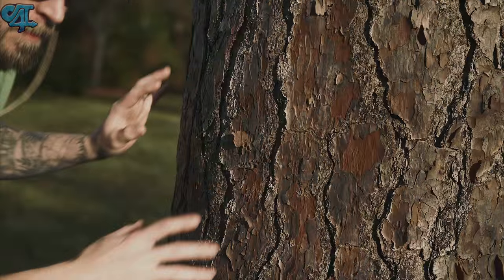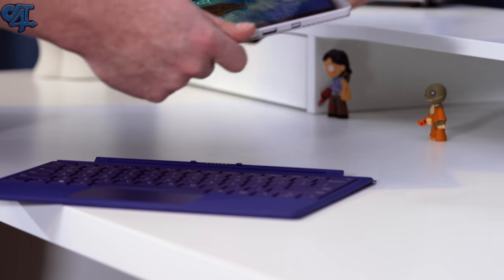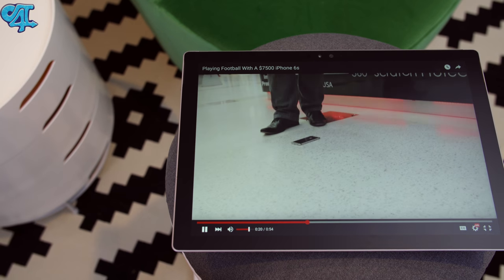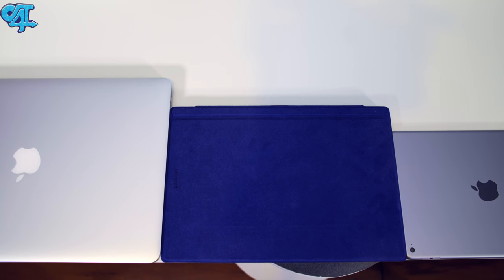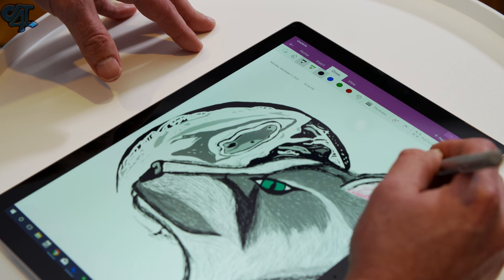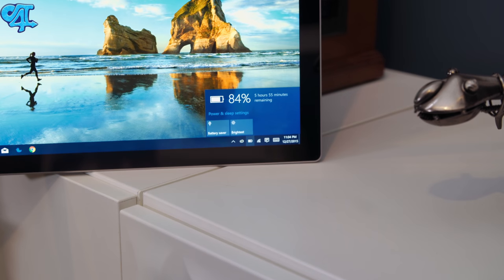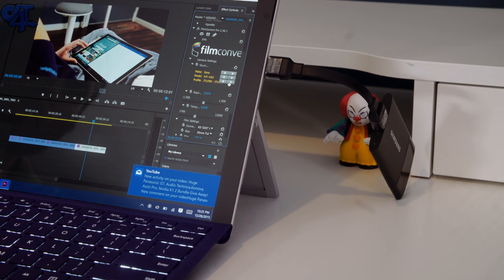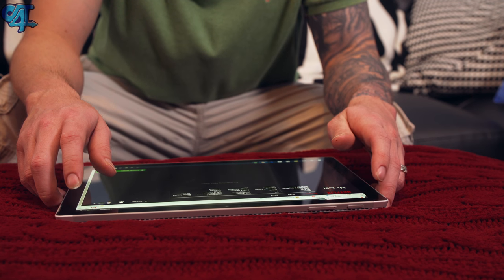Surface Pro 4 Review - Best Mobile Work Station?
The Surface Pro 4 is one of the best 2 in 1 tablet PC combinations available. The Surface Pro 4 gives you a lot of power in a small for factor as a PC while remaining portable with an awesome media experience as a tablet. My question is can the Surface Pro 4 replace my iPad Air and Macbook Pro? Let's find out!

Surface Pro 4

Surface Pro 4 Keyboard
w/Finger Print Scanner

Blue Yetti Blackout Mic

Samsung T1 Portable SSD

Portable USB 3.0 Hub

My Equipment